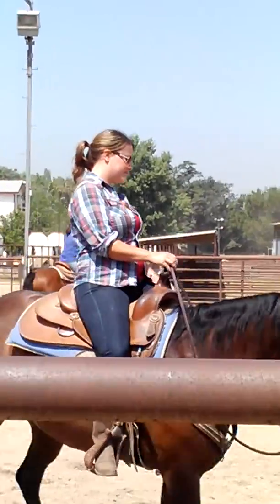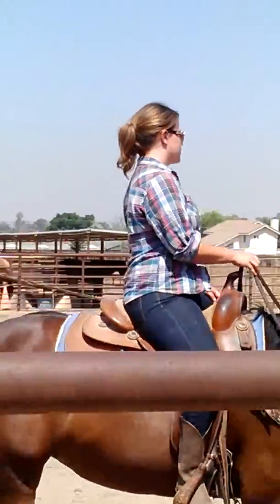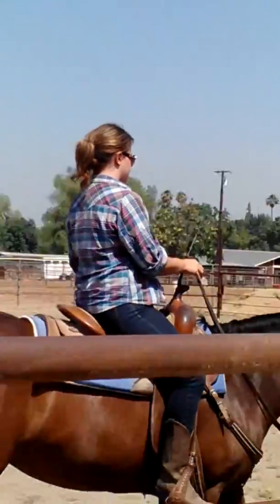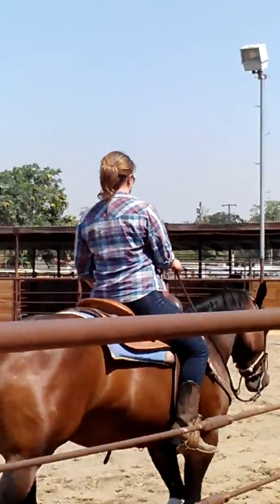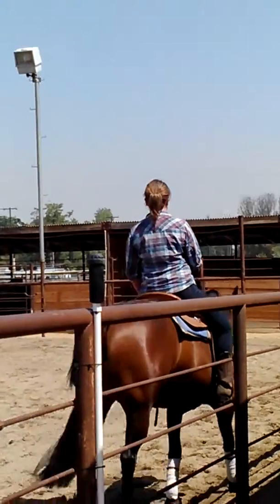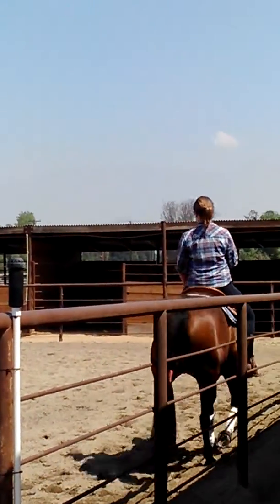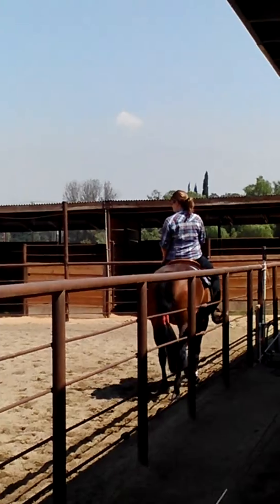Nancy and easy